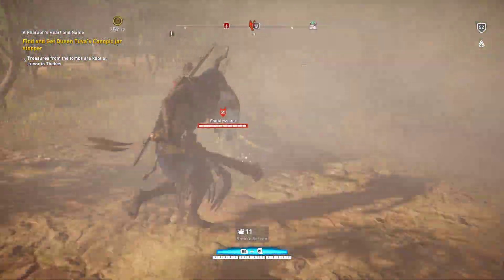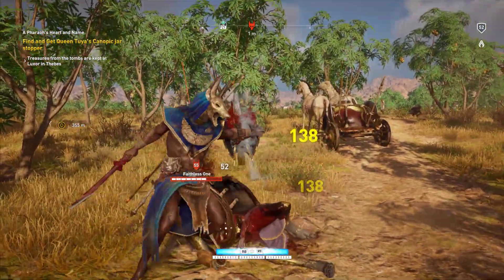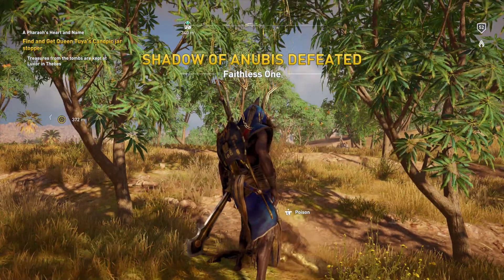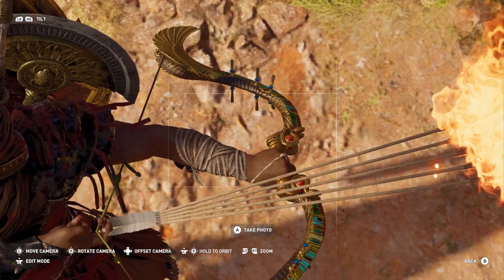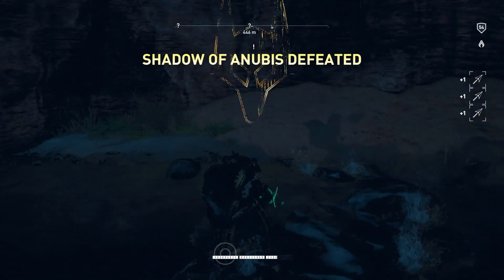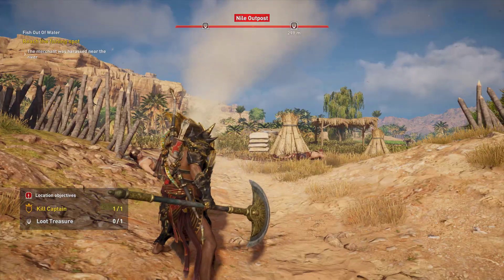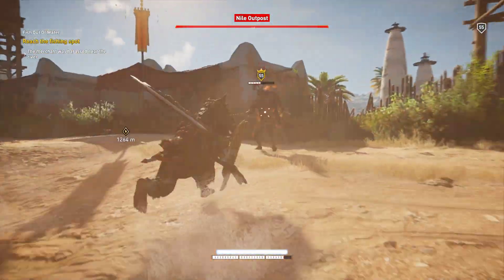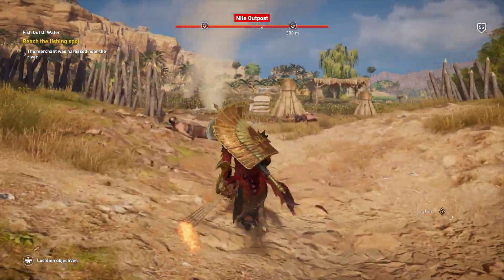Assassins Creed Origins| Shadow of Anubis Legendary Weapons| Curse of the Pharaohs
Here are both of the weapons you get from killing the shadows of Anubis. The bow is def worth picking up. But the axe could be better. I hope you guys enjoy the video.